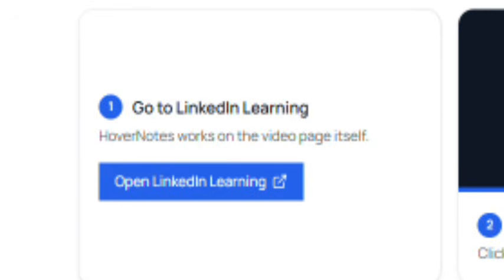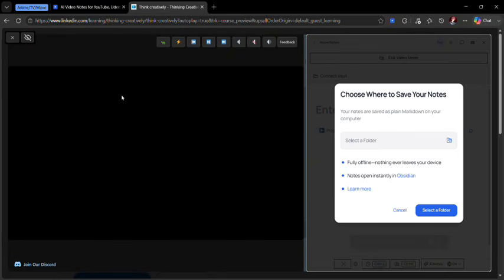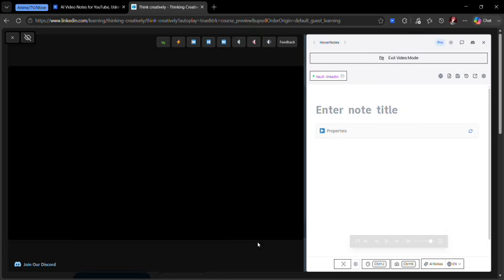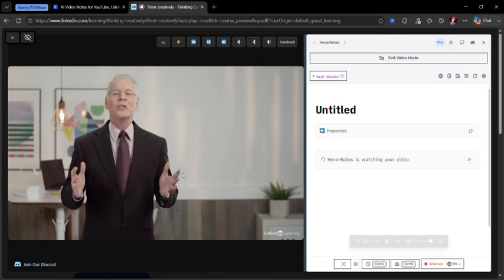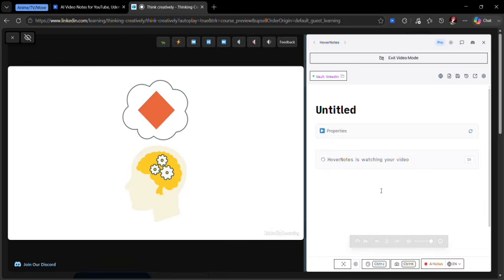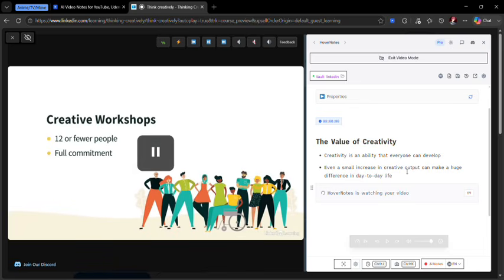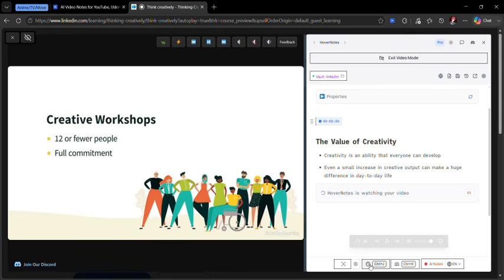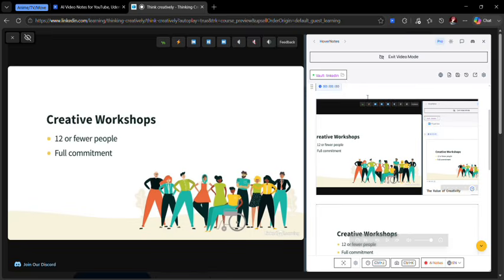How to Take AI Notes on ANY Site (LinkedIn Learning Example) | HoverNotes Tutorial (Part 1)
HoverNotes is an AI‑powered Chrome extension that takes notes on any video on any website. In this tutorial, I’ll show you how HoverNotes watches the video, listens to the lecture, and builds structured notes automatically — no matter where you’re studying from.